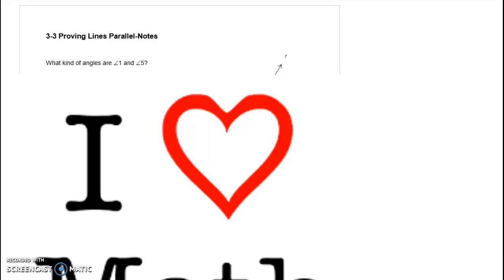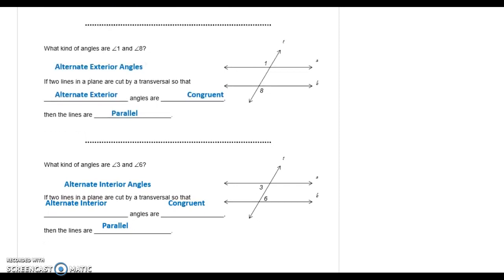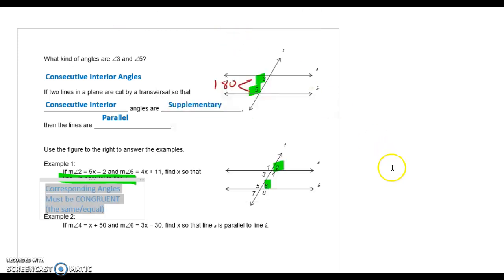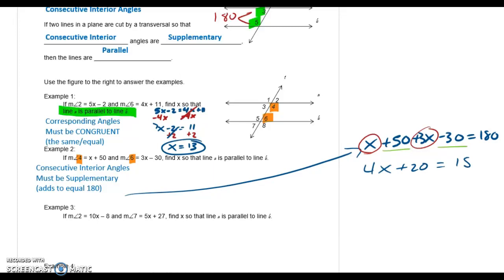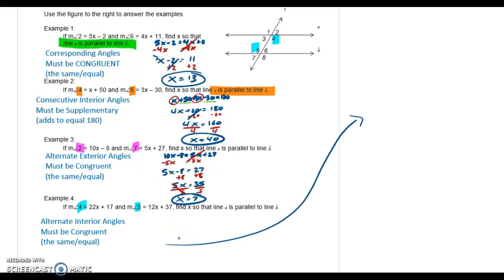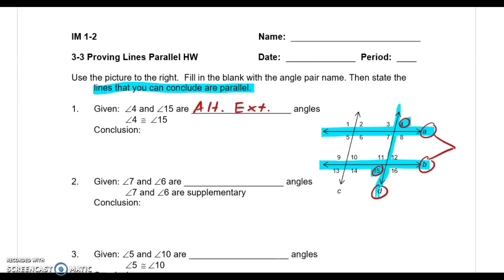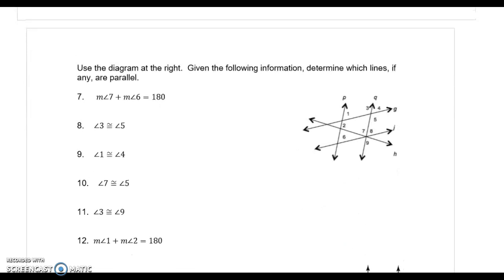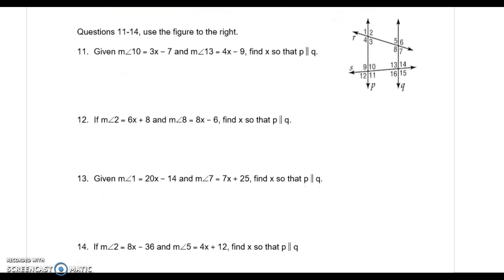3-3 Proving Lines Parallel Notes